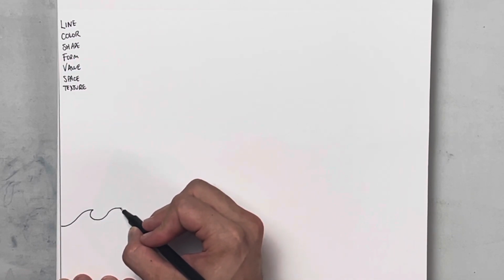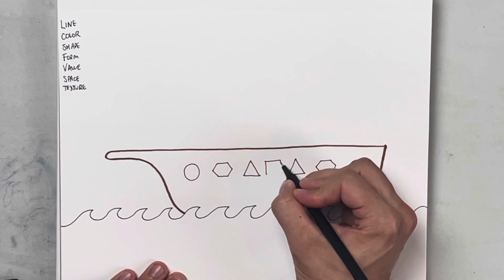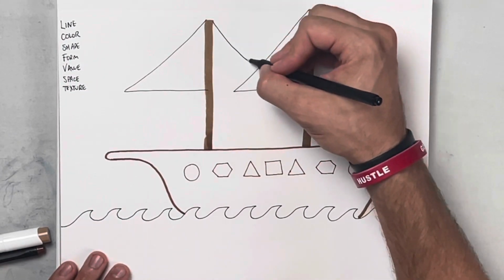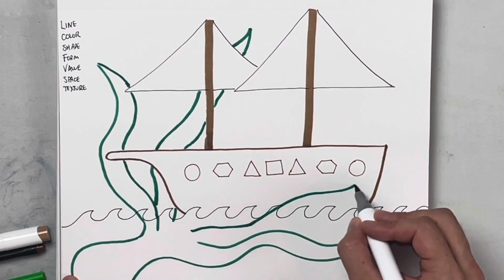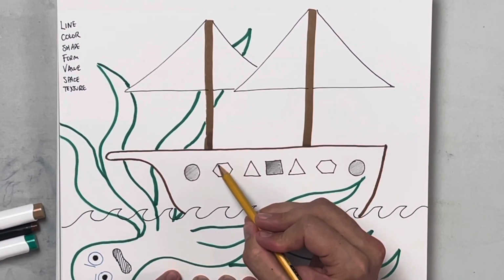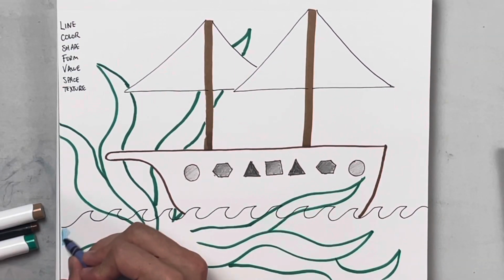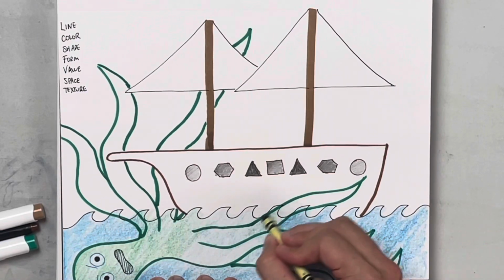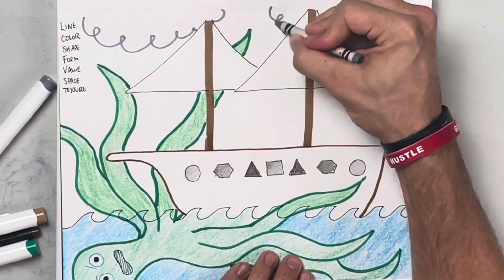Elementary Lesson #1- Elements of Art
In today’s lesson we go over the elements of art and how to create an artwork using them. This is directed toward elementary level students.